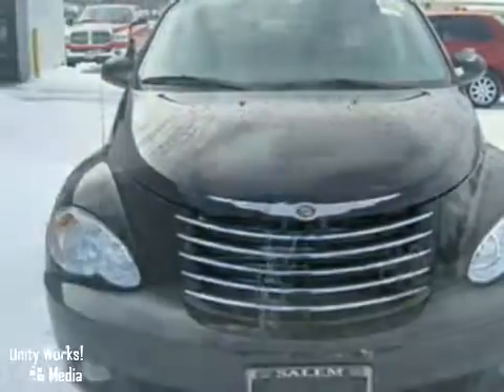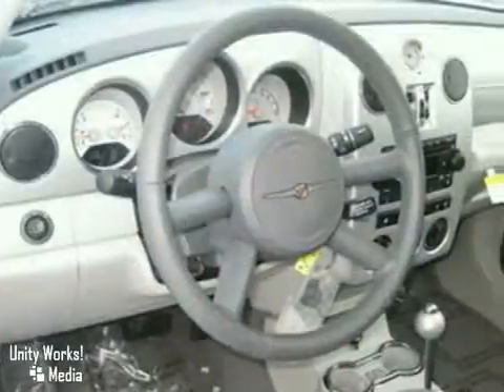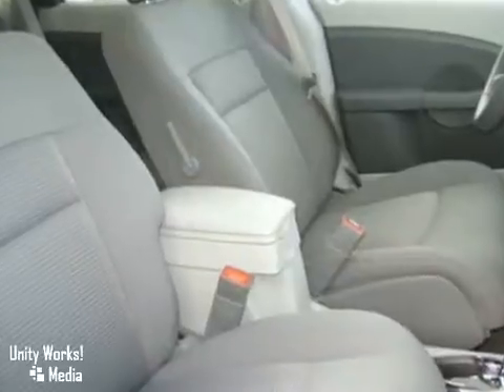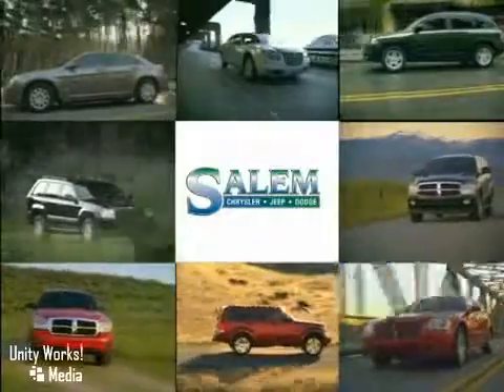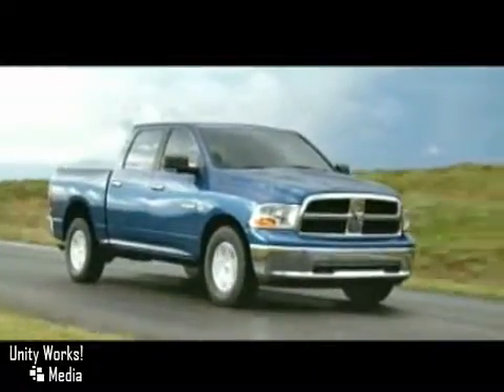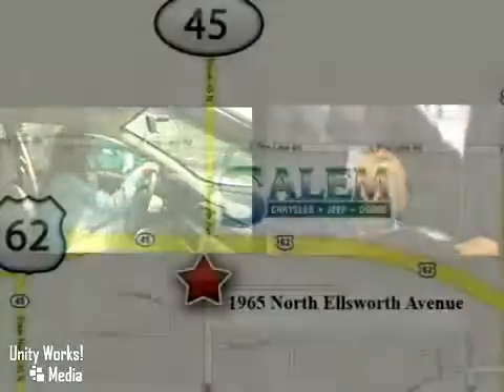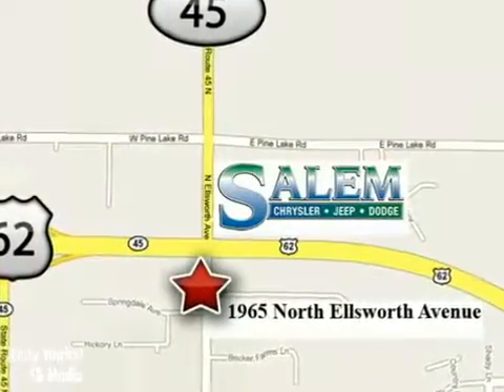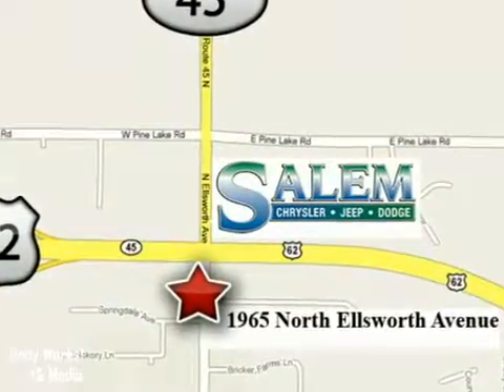2010 Chrysler PT Cruiser in Salem Alliance, OH 44460 - SOLD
SOLD If youre looking for real value on a great new car, Salem Chrysler Jeep Dodge invites you to come in and test drive this 2010...